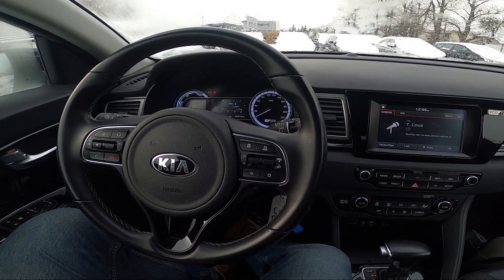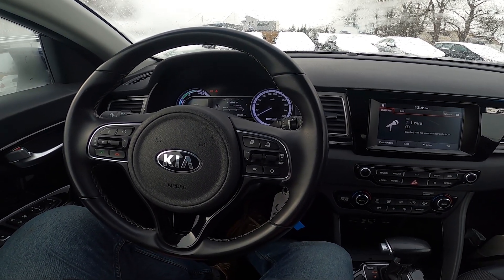How to Scan for Radio Stations in Kia Niro I ( 2016 – 2022 ) - Find new Radio Stations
Find out more info about Kia Niro I ( 2016 – 2022 ) :
Would You like to know how to Scan the Radio for Radio Stations in Kia Niro I? Thanks to this function in Your car You'll be able to scan for radio stations if there's a poor signal or you're not in the area of saved Radio Stations. Follow the video we've provided above to learn how to Scan for Radio Stations in Kia Niro I!

How to Scan for Radio Station? How can I Scan for a Radio Station?

Years of Production:

2016 – 2022

Series:

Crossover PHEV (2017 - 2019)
Crossover PHEV Facelifting (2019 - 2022)
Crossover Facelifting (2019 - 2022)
Crossover Facelifting Electric (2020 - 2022)